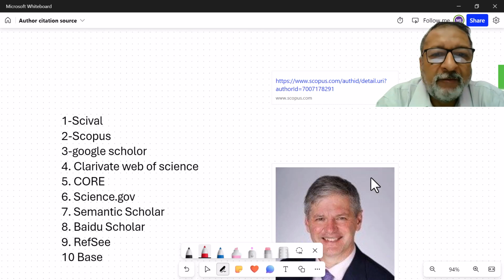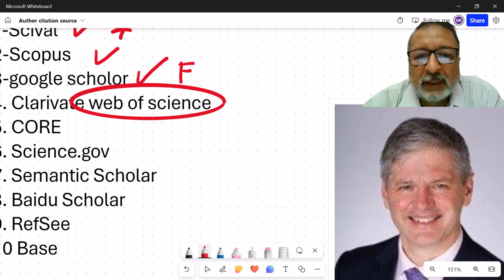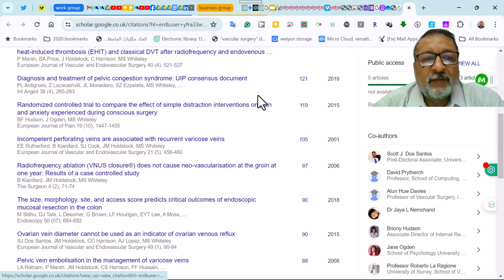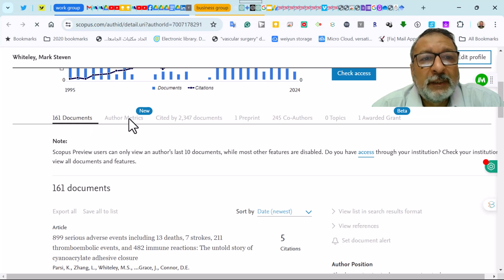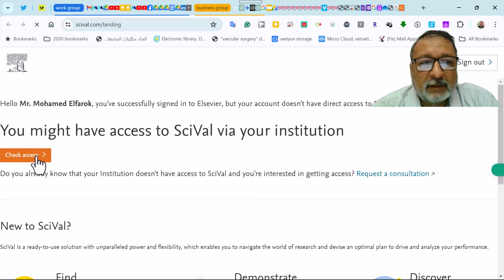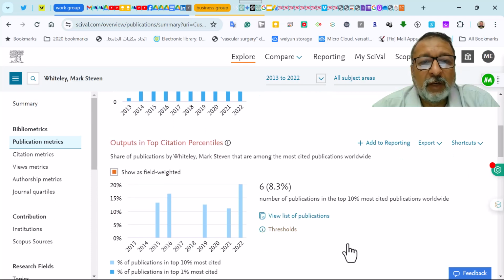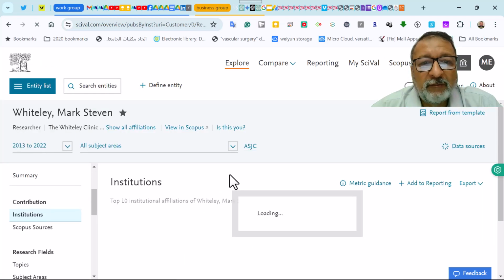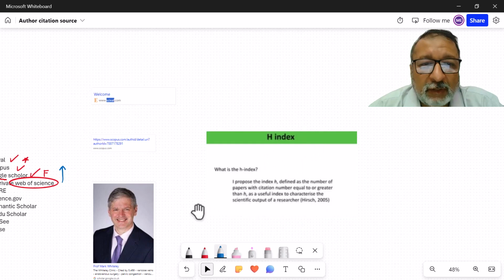Vascular online training scientific author tools by Mr. Mohamed Omar Elfarok